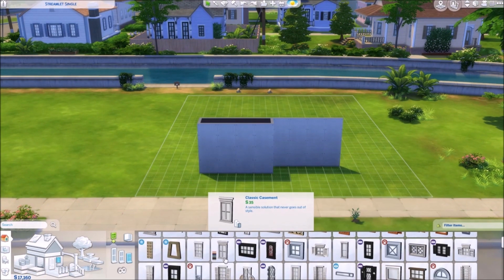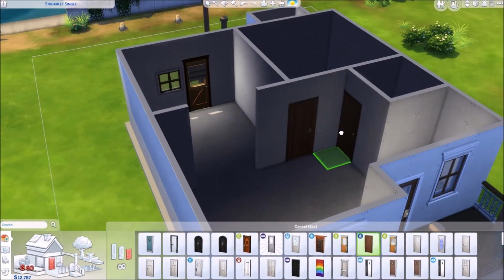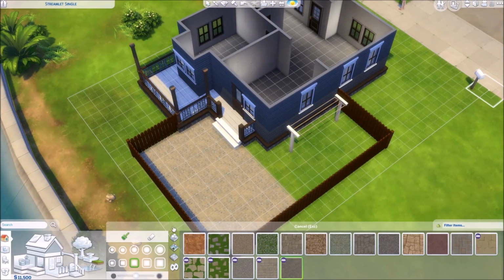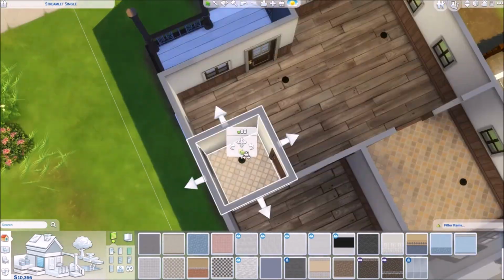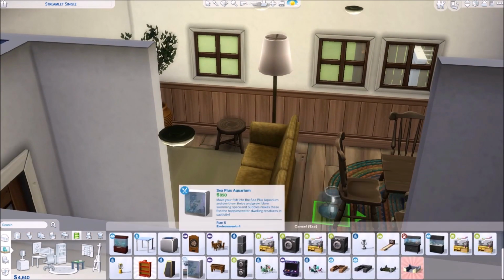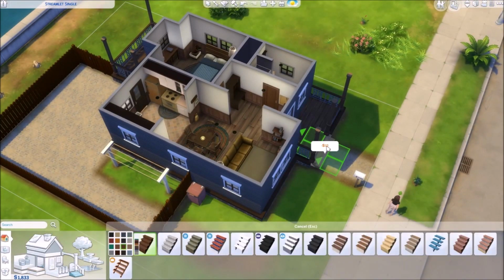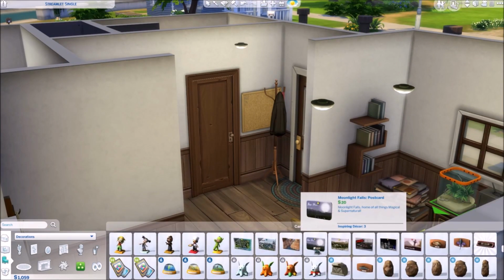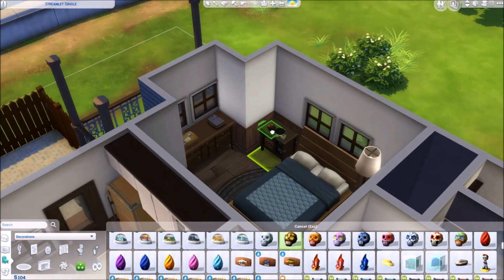Rustic Starter || The Sims 4 Budget Neighborhood: Speed Build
--- 💜 Open Me 💜 ---

Hi guys! In today's video I am sharing another starter house that is part of my little budget neighborhood series! It has one bed and one bath with a rustic style, it's perfect for your sims who are looking for a fixer upper!